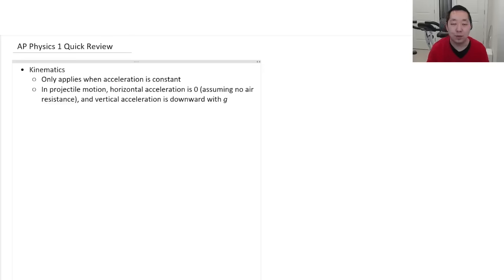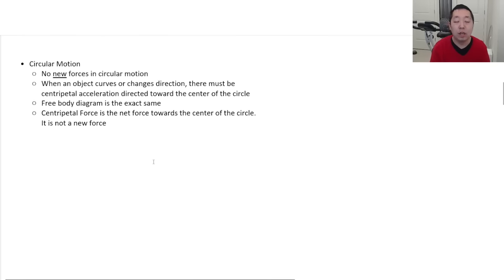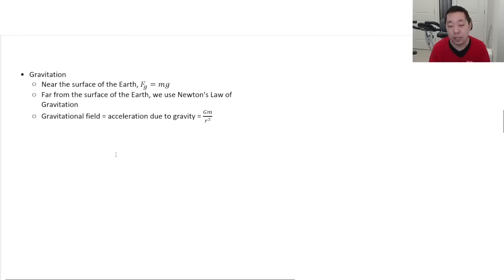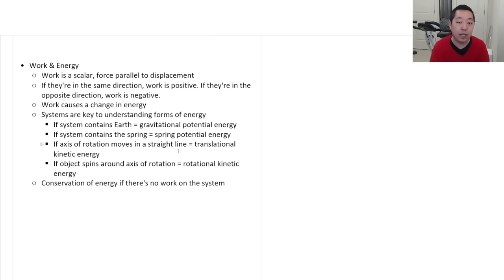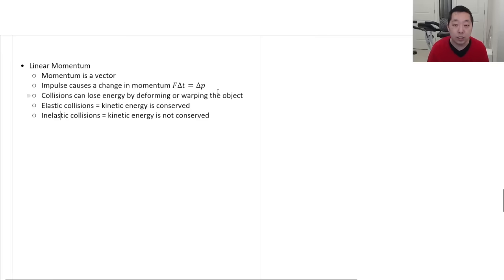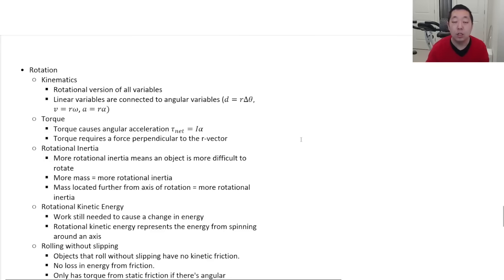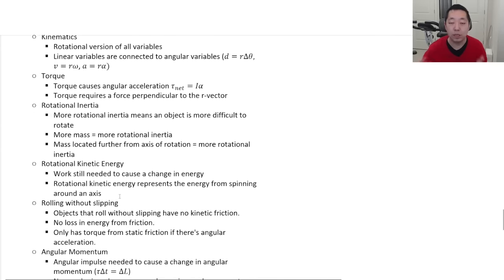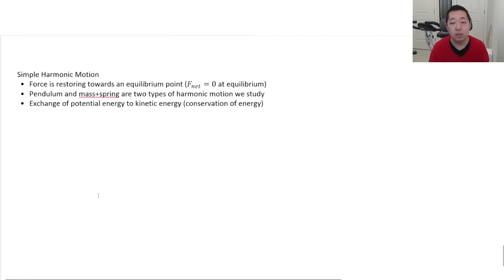AP Physics 1 - 10 Minute Recap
Here I try to summarize all of the major concepts in AP Physics 1 in 10 Minutes. I clearly can't cover everything, but these are the things I think are really important!

You can find more of these videos for FREE using the free preview of my course materials: